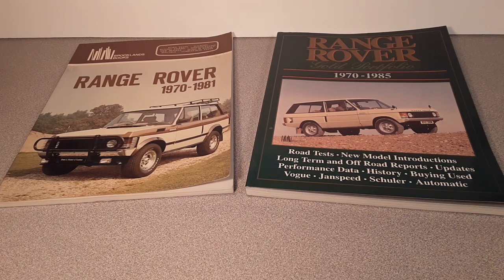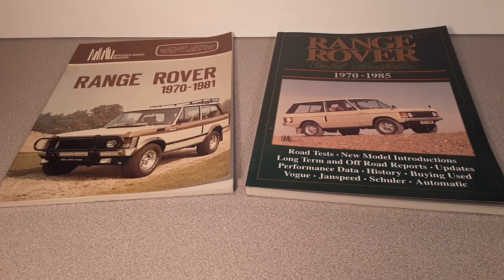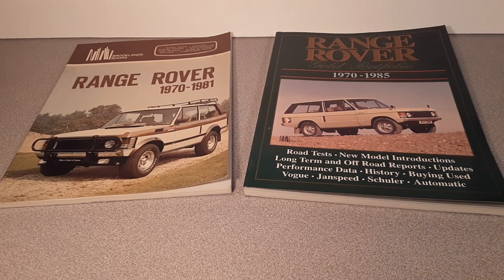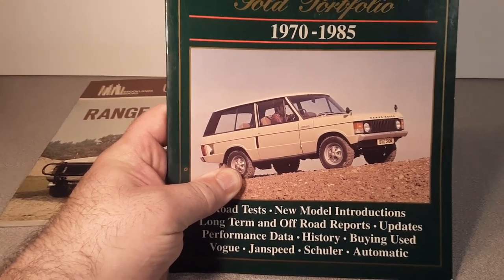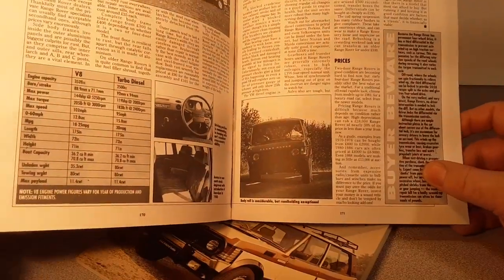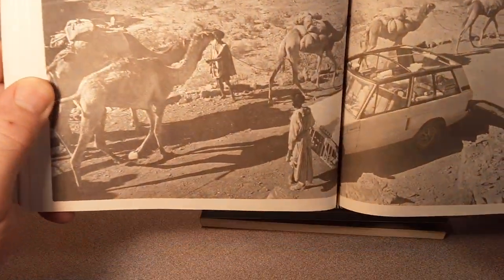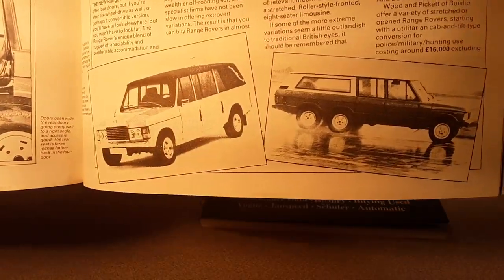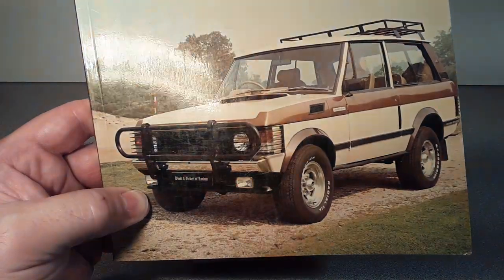Rover Land Land Rover Collectables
Rover Land
In this video I show you some new additions to my ever growing Land Rover collection!!
What do you collect?

Remember to hit at bell to get Notified!